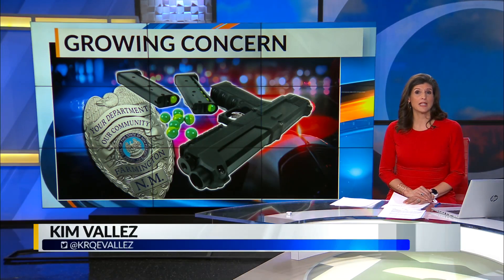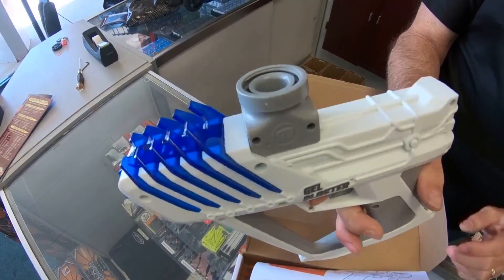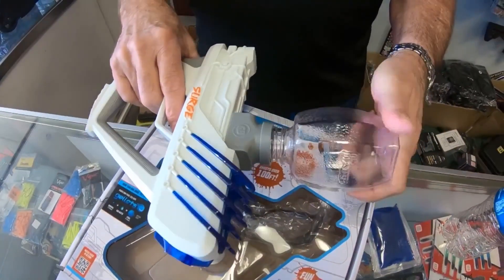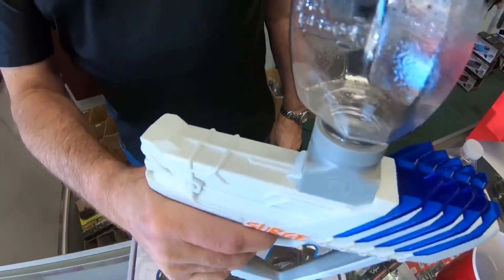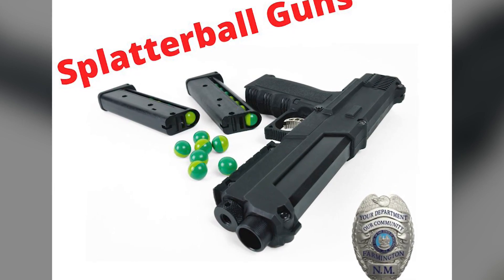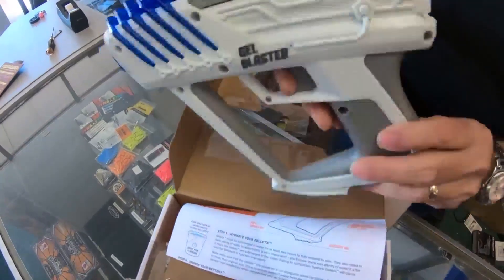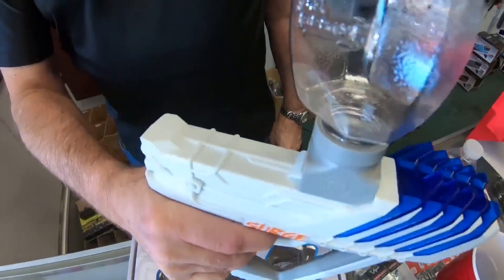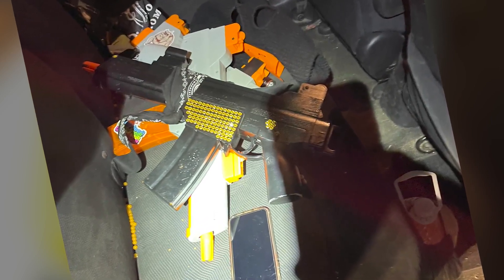Popular splatter ball guns raise concerns